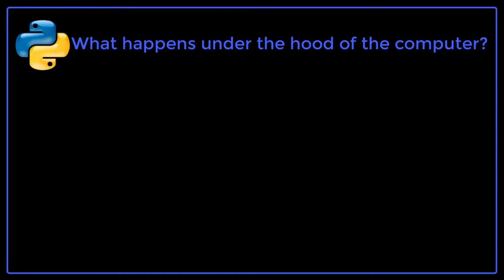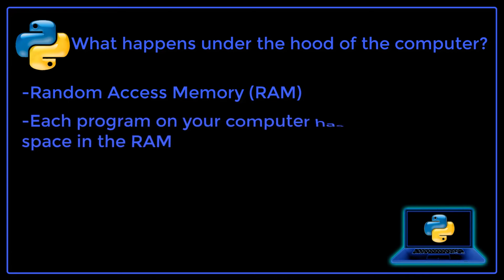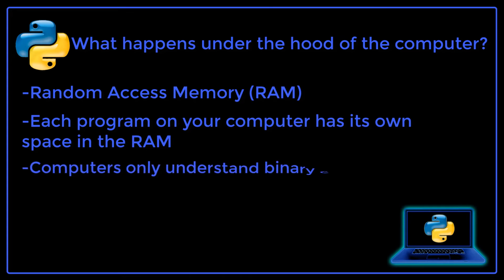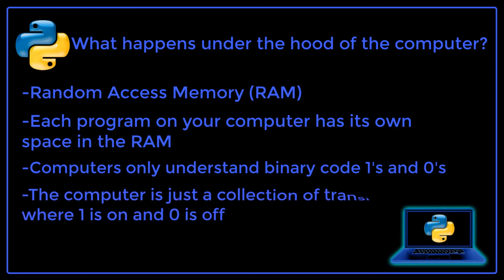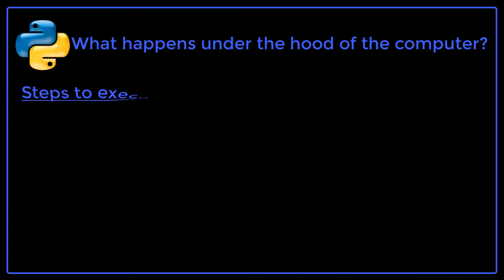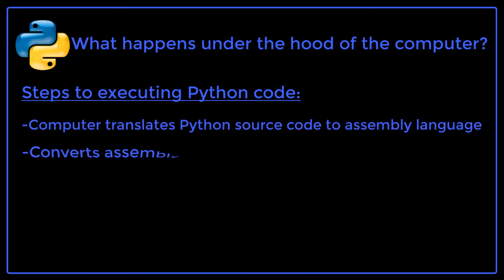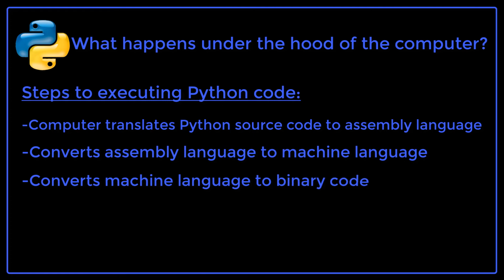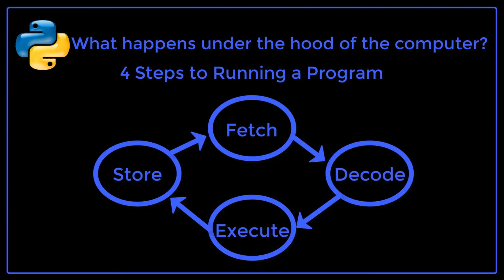What Happens Under The Hood Of The Computer? (Complete Python Programming Course)